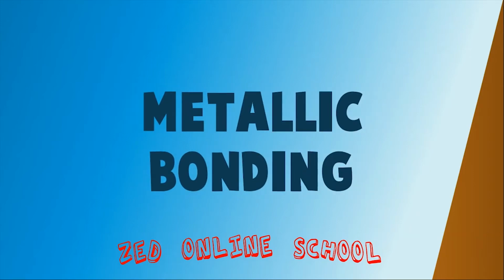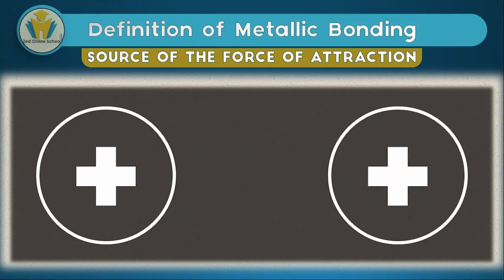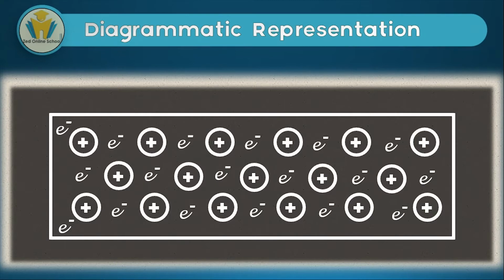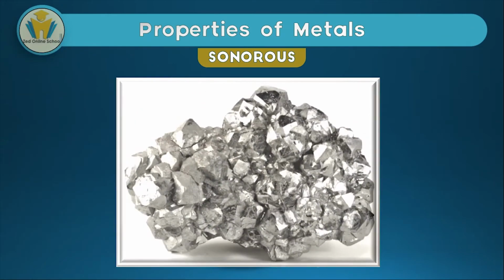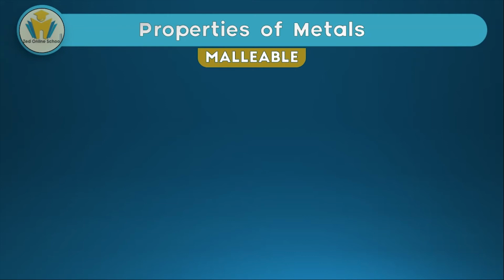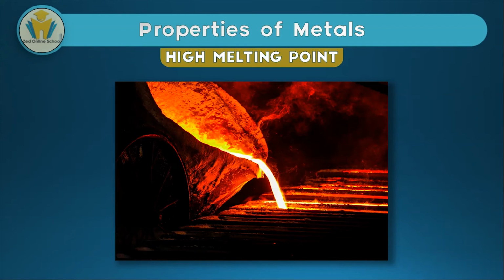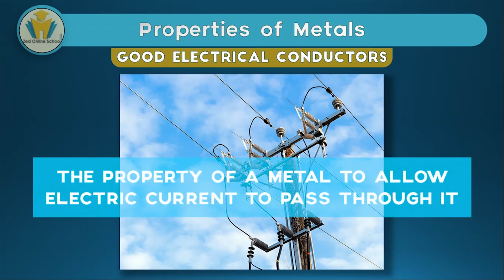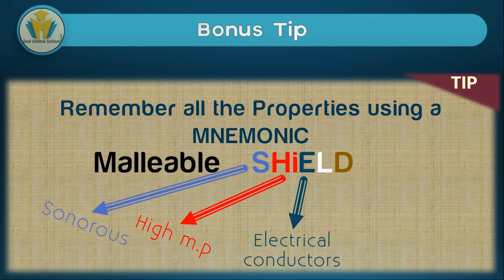Chemical Bonding | Metallic Bonding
Metallic bonding is the bonding of metals through the force of attraction between metal ions and free electrons.

In this video, you'll know about metallic bonding and important properties of metals.

Time Code:
00:00 Intro
00:35 Lesson Insight
00:55 How to DEFINE Metallic Bonding
01:31 Source of  the Force of Attraction in Metals
02:25 Drawing Metallic Bond (Electron Sea Model)
03:27 Important Properties of Metals
08:48 BONUS TIP